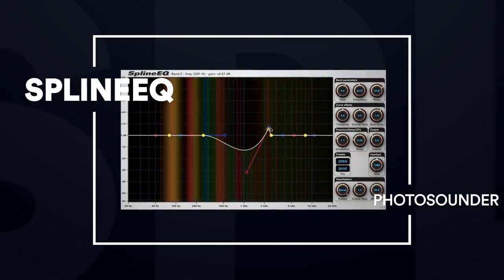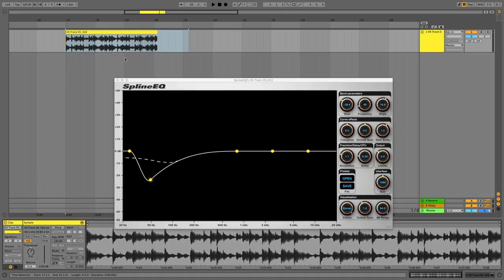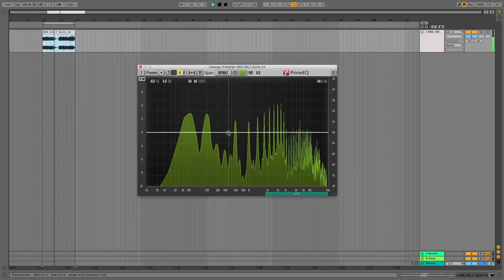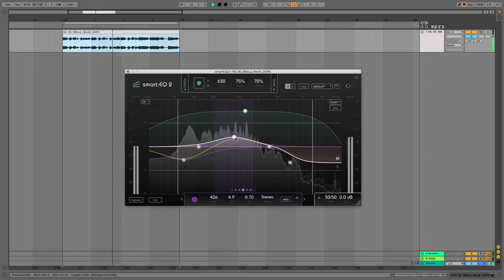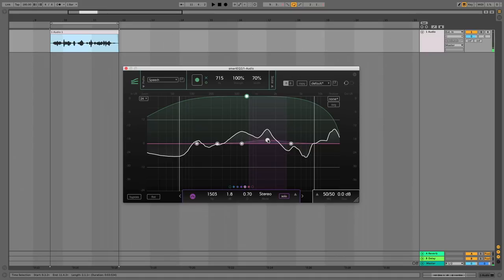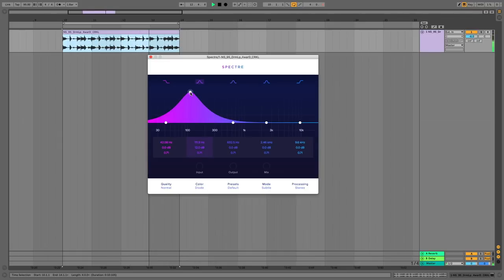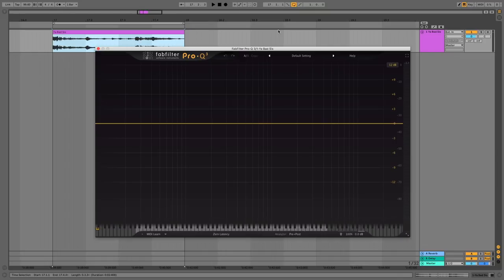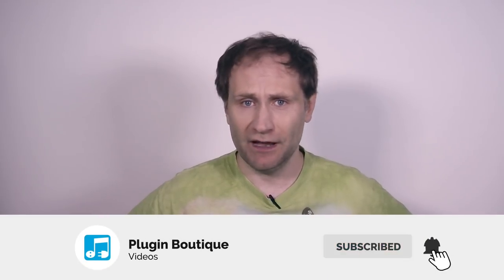Top 5 Friday | The Best Digital EQ VST Plugins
Links to the Top 5 Best Digital EQs below...

This video counts down the Top Five Best Digital EQs

It’s the EQ that every graphic designer wishes they could use as well. SplineEQ gives you Bezier splines to set the curvature for each band, so you can dial in unusual curves – asymmetrical ones, extra steep ones, and other weird shapes.

As well as settings for each curve, SplineEQ lets you affect the entire plot at once, with controls for scaling gain and transposing to move the entire frequency set up and down. It’s also got some very heavy frequencies in there – it can boost up to 60dB, so you’ll be glad there’s a limiter in there too.

In with that understated Voxengo design is PrimeEQ. It’s a modern-style graphic EQ that lets you bring bands into existence with a single click – nothing but the best for 2019’s EQ connoisseur.

PrimeEQ doesn’t have bells and whistles – it’s an extremely quick EQ with a focus on getting to where you want to be as quickly as possible. It can load up to 32 bands with 13 filter types for each, and will show you exactly what each filter band is doing to the overall signal using its display. There’s also an Undo History so you can easily get back to old settings. All the mod cons.

With its Artificial Intelligence filters, Smart:EQ listens to your input and suggests a more balanced approach for an individual track or an entire mix.

When you start generating a smart curve in Smart:EQ 2, the first thing to do is to identify what instrument you’re feeding it, so that the plugin can make appropriate suggestions. There’s a long list of options from voice, bass and hi-hats to instruments like trombone and clarinet. You hit the capture button and play the audio into Smart:EQ, which gives you a suggested curve, which you can then scale and tweak however you like.

Recently, the version 2 update of Smark:EQ put mid/side filters into the mix, so you can differently EQ mono or stereo information using it.

Classic analogue EQs have generated a myth in audio production: that you should always cut instead of boosting. This was because of the EQ bands’ tendency to add to a signal’s noise floor, but modern, digital EQs don’t suffer from this.

Spectre, being thoroughly modern, actually uses harmonic enhancement under the hood to do its thing, and this actually leads to a boost-only EQ design, which would have been unthinkable for producers and engineers of the past.

But in the end, what you get with Spectre is an EQ that boosts sounds not just in level but in richness, emphasising the parts of the sound that are already there in order to create a great result.

The king of all EQs, and one of the most highly regarded plugins out there, Pro-Q 3 is immediate, easy, looks great, and sounds great too.

Far from just doing standard EQ, Pro-Q 3 suggests notches to bring down when you hover over the spectrum, allows you to set individual bands to mid, side, left or right channels, can match your audio input to a sidechained source track, and can detect masking frequencies on other tracks with a Pro-Q 3 on them or connected via sidechain input.

Pro-Q also gives every band the ability to go dynamic, has ‘brickwall’ filter types for insanely steep but great-sounding audio, lets you operate in fullscreen mode, can automatically adjust output gain, and has loads more features.